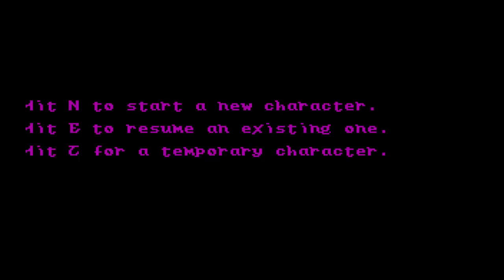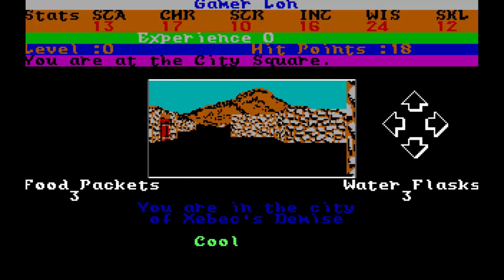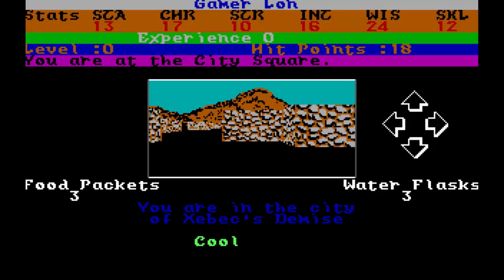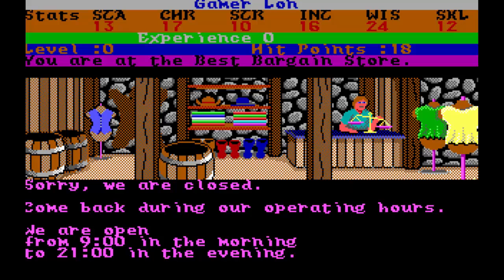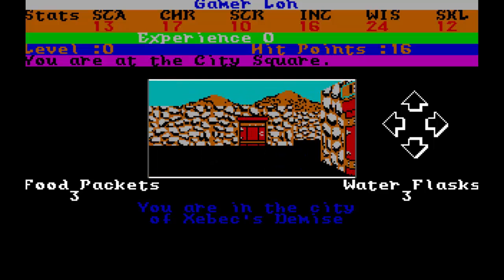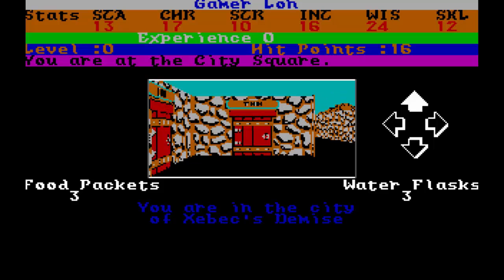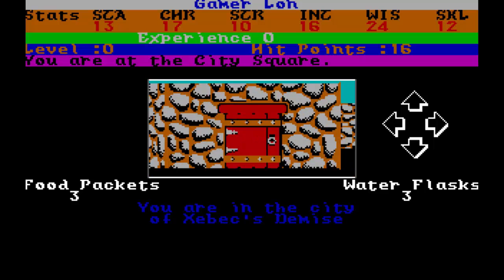Alternate Reality The City